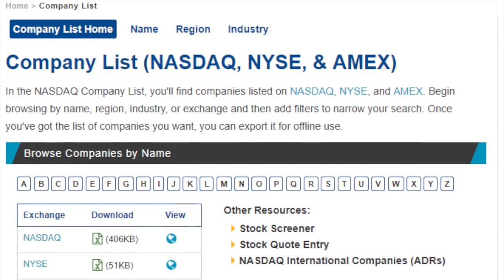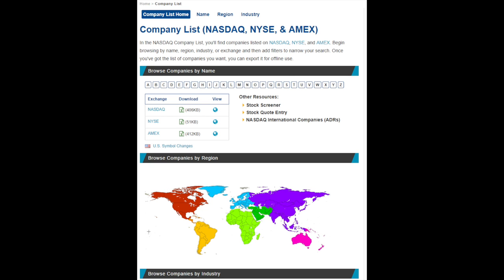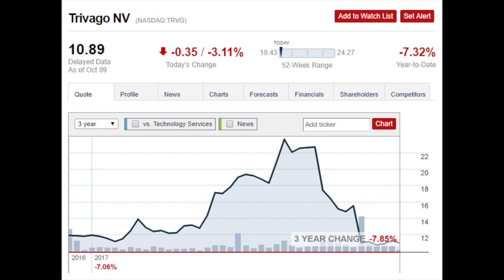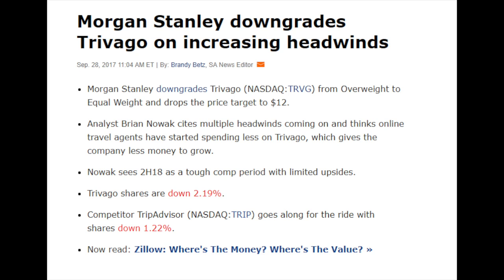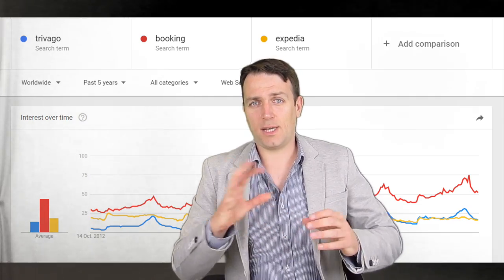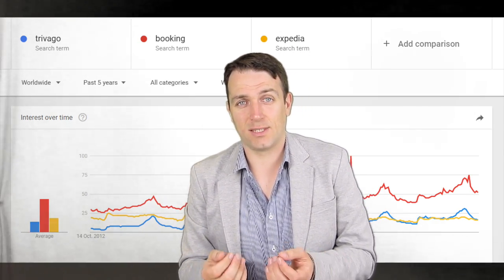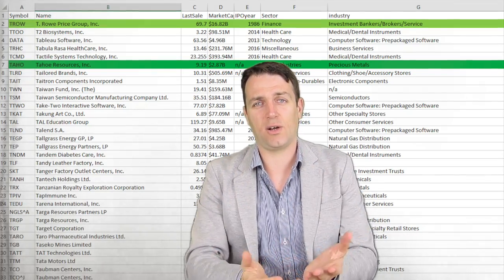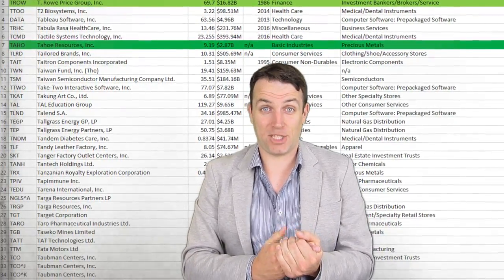STOCK MARKET INVESTING VLOG EPISODE #1 - HOW TO FIND STOCKS TO BUY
In the first episode of my stock market investing vlog I discuss how and where to research for stocks. I share my analysis and where to go about that. I hope you like the investing vlog as there will be plenty more.

I am also a book author:
Modern Value Investing book: